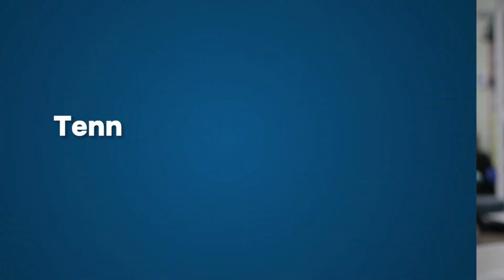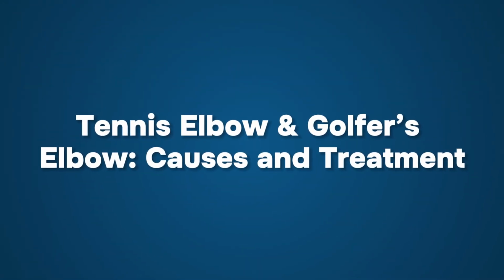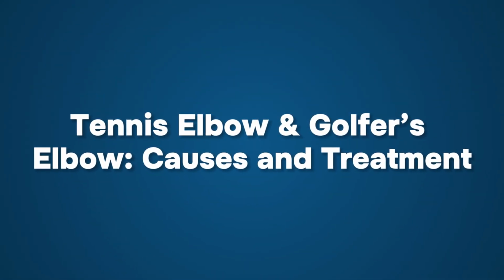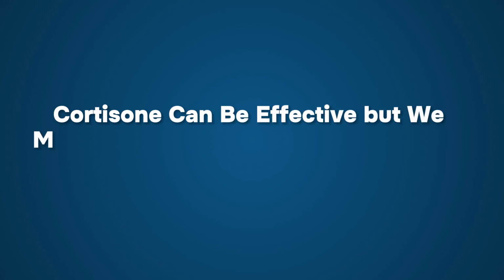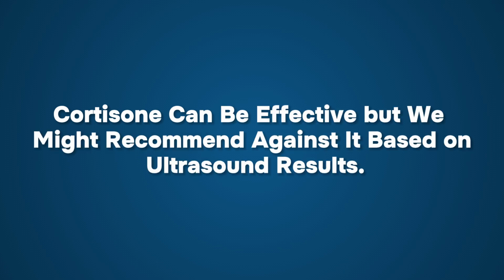Tennis Elbow & Golfer’s Elbow: Causes and Treatments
Are you struggling with nagging elbow pain that just won’t go away? Whether you’re an athlete or you spend your day at a desk, tennis elbow and golfer’s elbow can sneak up on anyone and turn everyday tasks into a painful challenge. In today’s video, physical therapist and owner Lauren Massey explains two common causes of elbow pain and how physical therapy can help.

Ready to get started on your road to recovery?